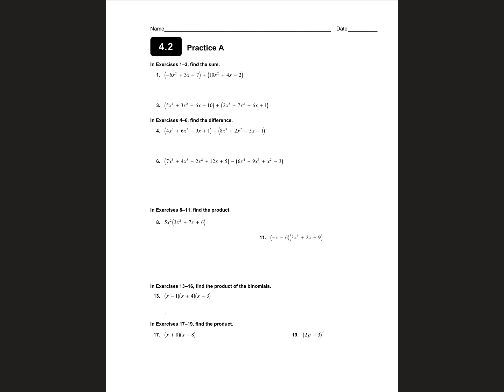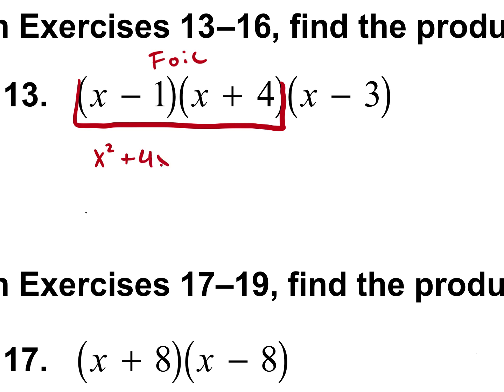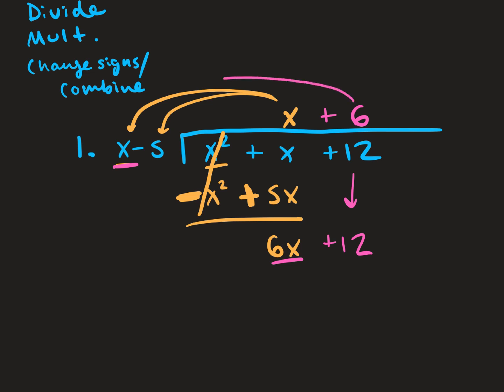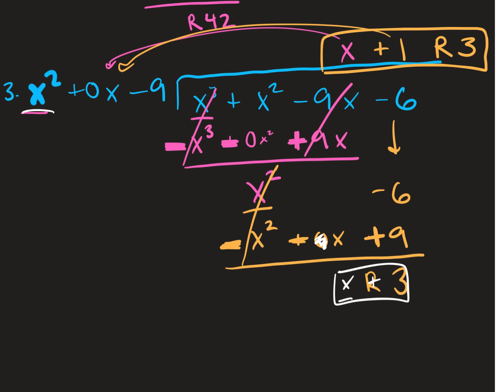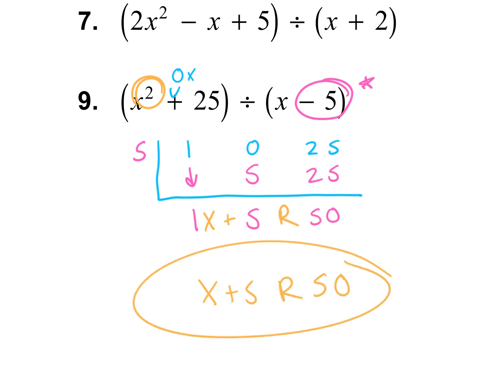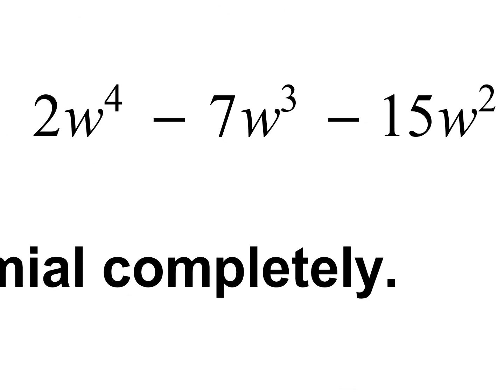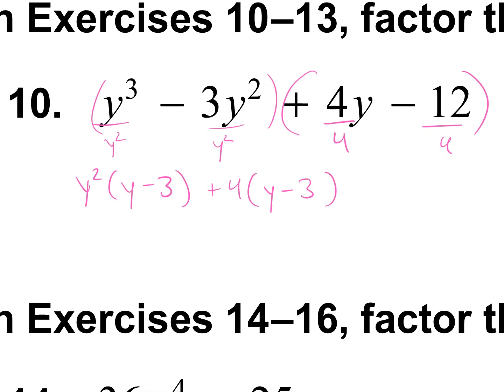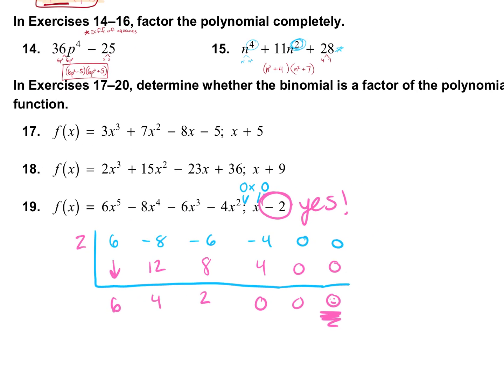1.19 alg2 4.2-4.4 quiz review